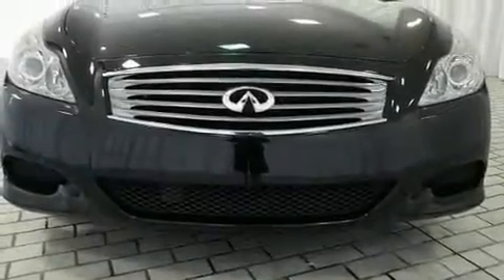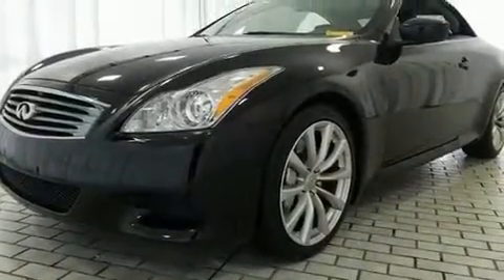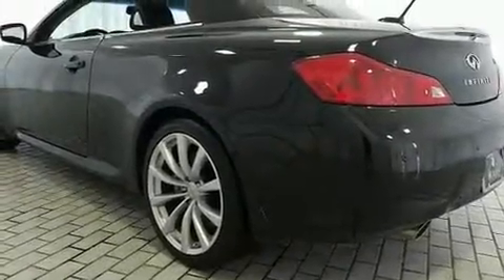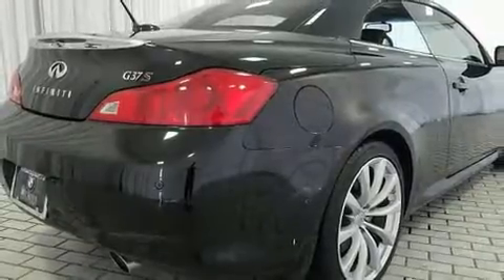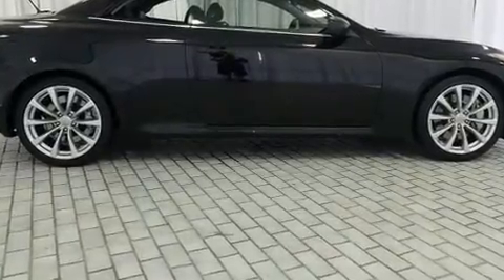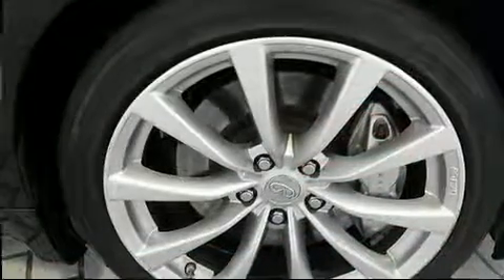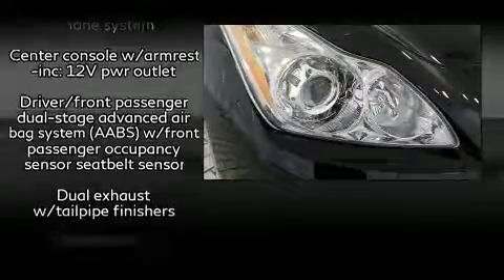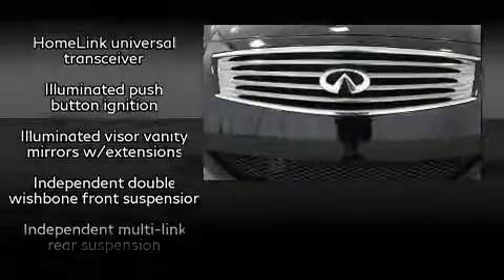2010 INFINITI G37 in Greensboro, NC 27407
Crown BMW
3902 W. Wendover Ave.

Step into the 2010 INFINITI G37. This 2 door, 4 passenger convertible has just over 80,000 miles. INFINITI made sure to keep road-handling and sportiness at the top of it's priority list. It features an automatic transmission, rear-wheel drive, and a refined 6 cylinder engine. All of the premium features expected of an INFINITI are offered, including: 1-touch window functionality, speed sensitive wipers, a built-in garage door transmitter, heated seats, heated door mirrors, a power convertible roof, and power seats. With high intensity discharge headlights illuminating your path, you'll always appreciate maximum visibility. With side curtain airbags supplementing the rest of the safety network, you can be assured that you and your passengers will experience top-tier protection. It also arrives with a Carfax history report, providing you peace of mind with detailed information. Our sales reps are knowledgeable and professional. They'll work with you to find the right vehicle at a price you can afford. Stop by our dealership or give us a call for more information.